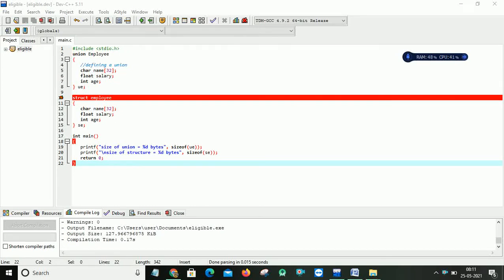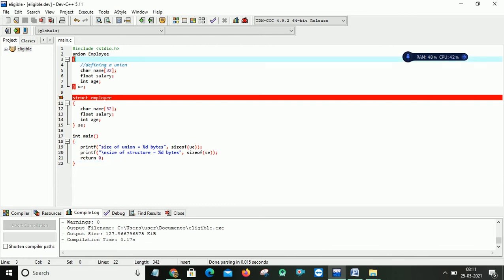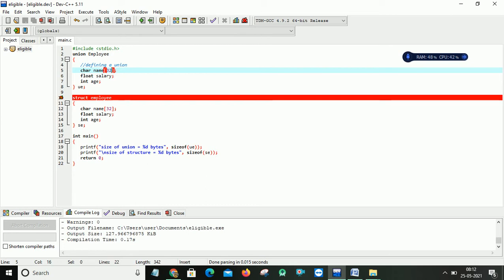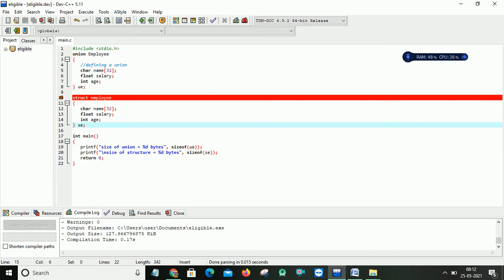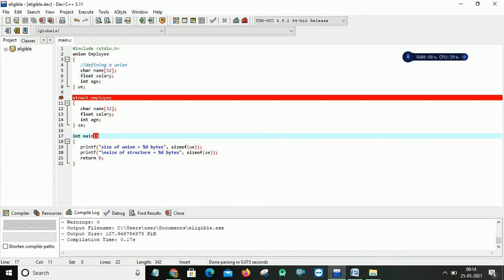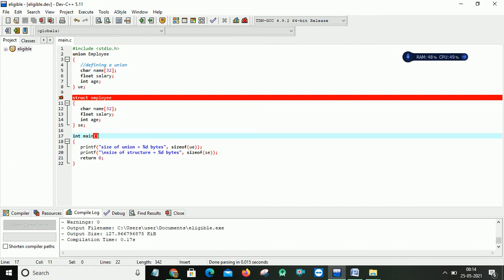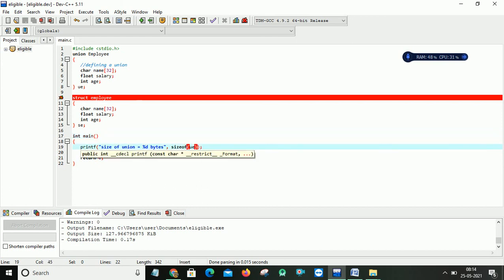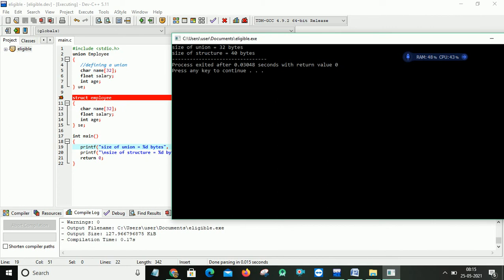C program to visualize the difference between Union and Structures Concept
This Video helps to find the difference between the Structure and union in the C programming language.